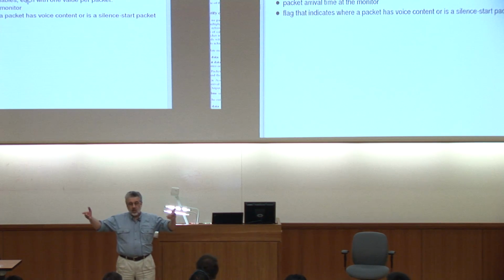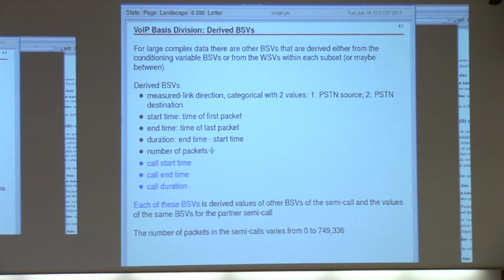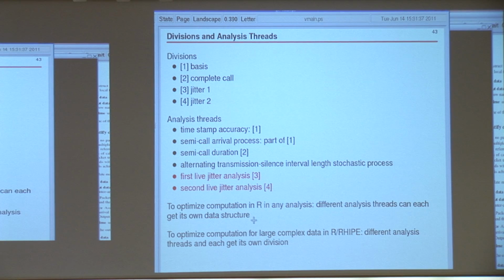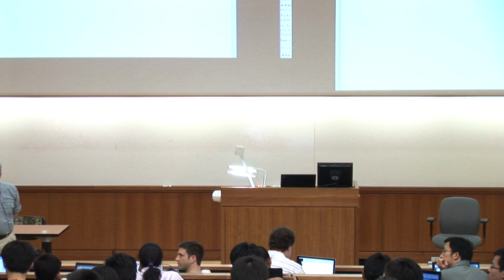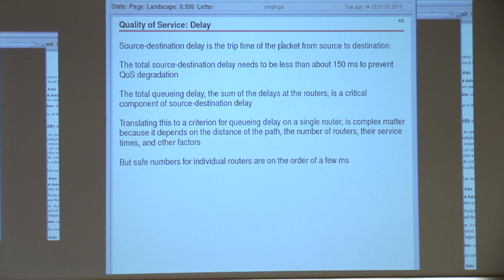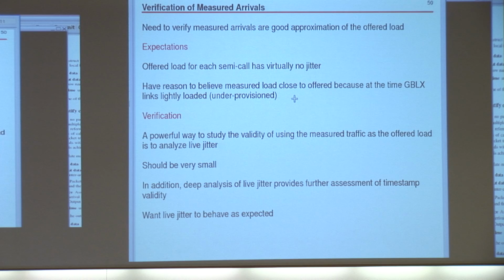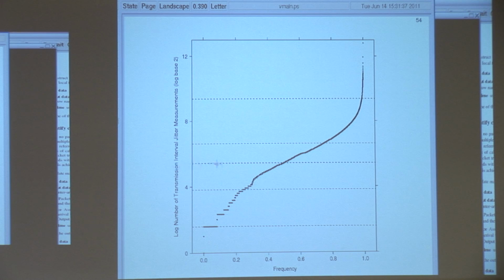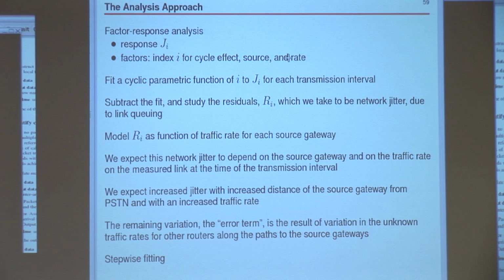[PURDUE MLSS] Divide and Recombine for the Analysis of Big Data by William S. Cleveland (Part 4/8)